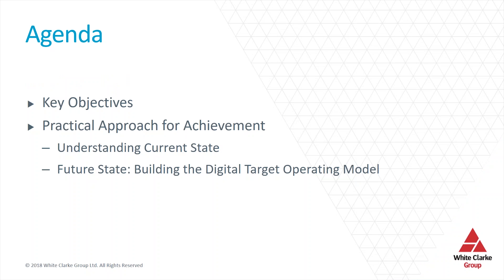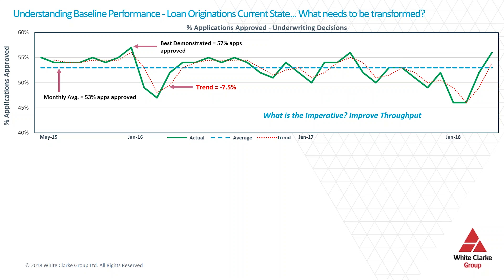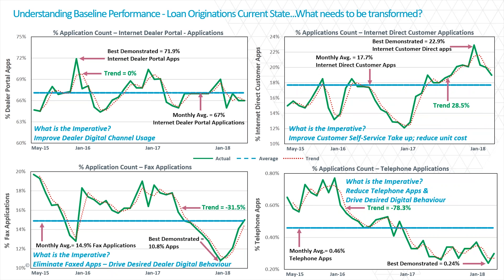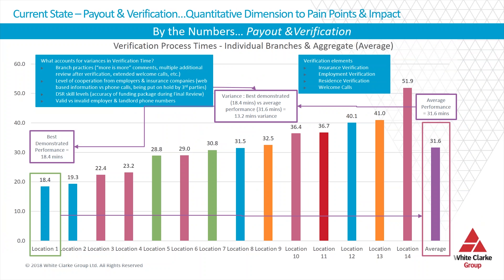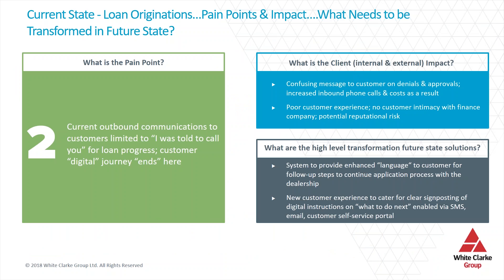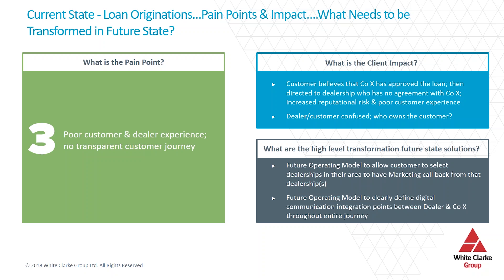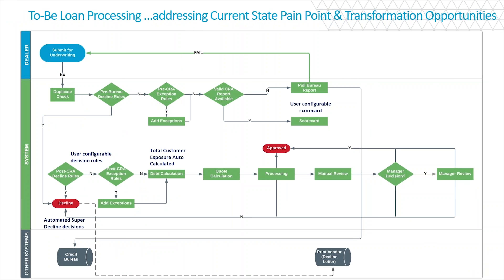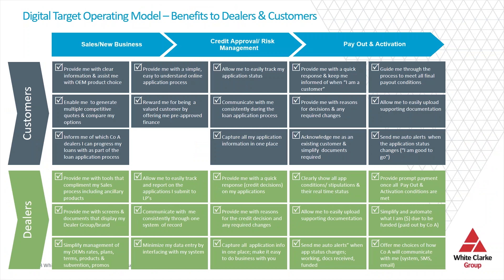Revealed: The next operating model for the digital transformation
Jeffri Shapiro, Account Director at White Clarke Group covers what the opportunities, pain points and must do's are for successfully introducing the next operating model for the digital transformation